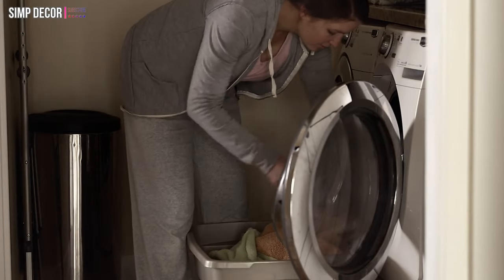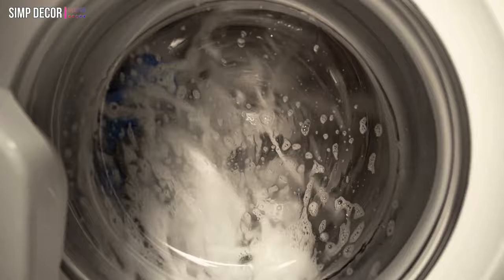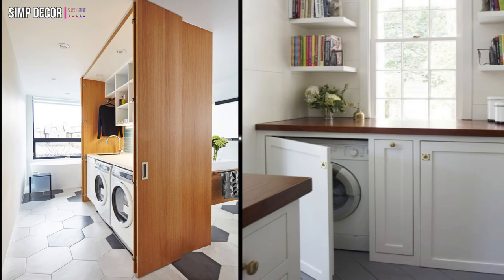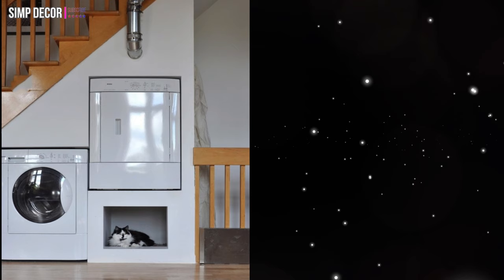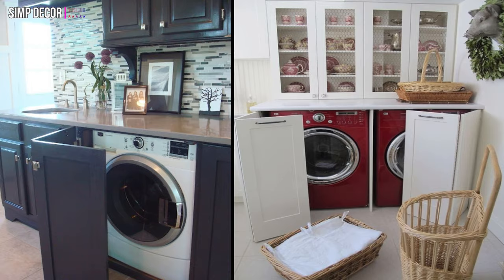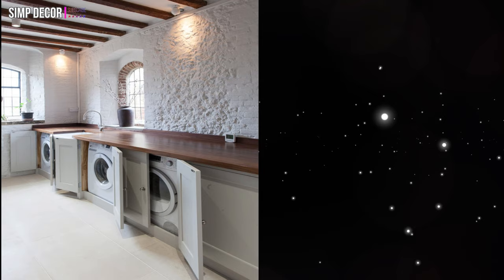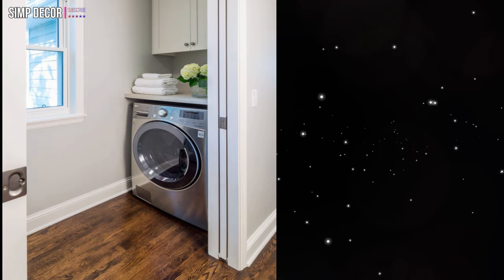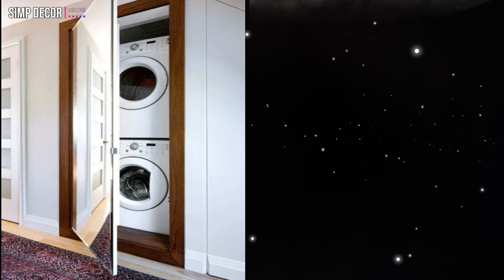20 Creative Ways To Hide A Washing Machine In Your Home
20 Creative Ways / Ideas To Hide A Washing Machine In Your Home!